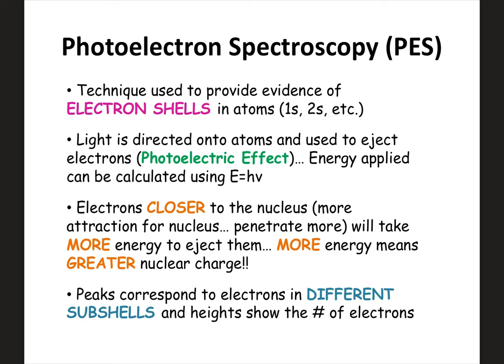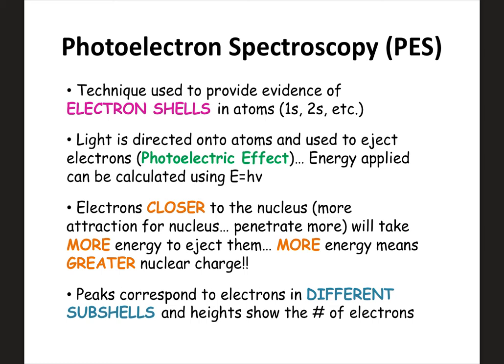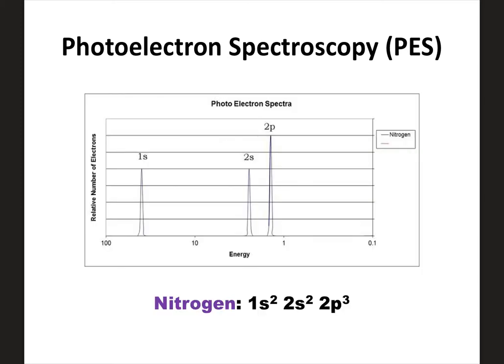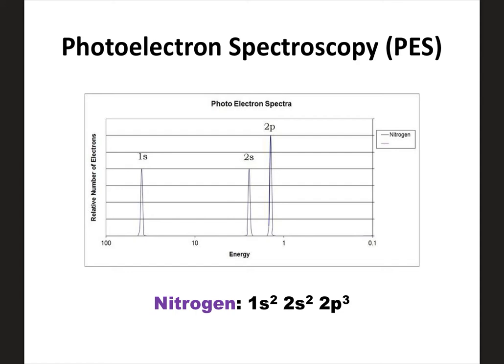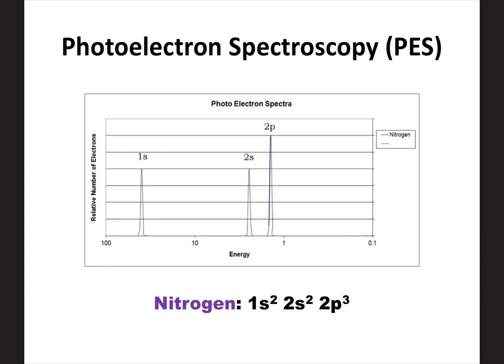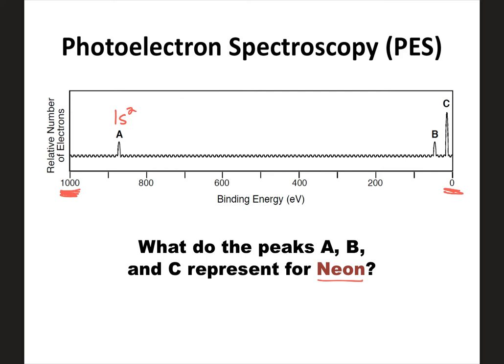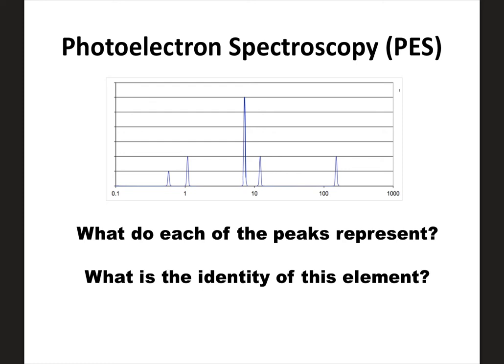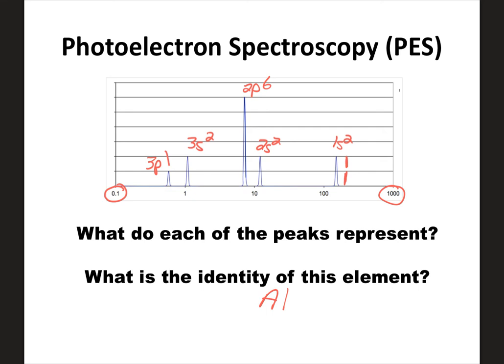PES Notes AP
Use this video to help review Photoelectron Spectroscopy (PES).